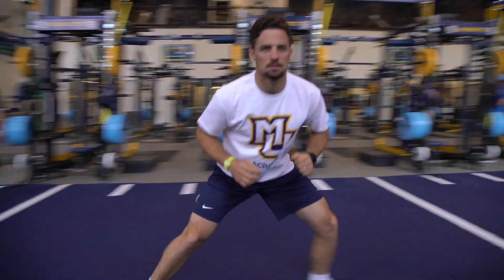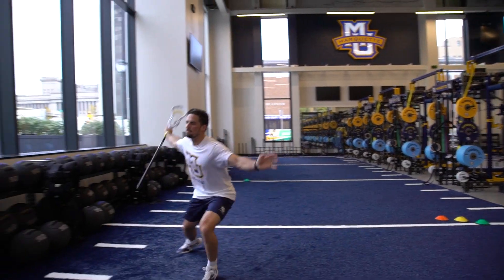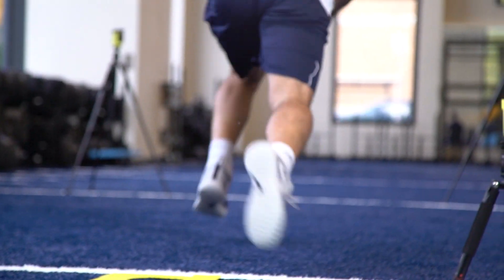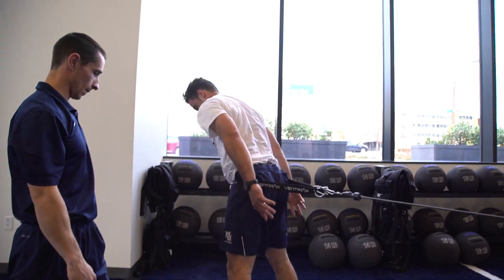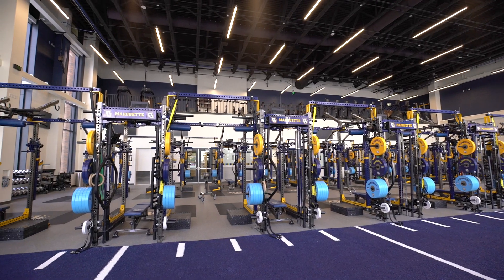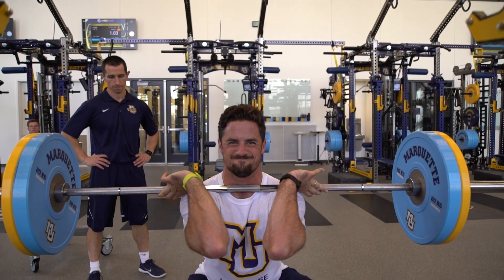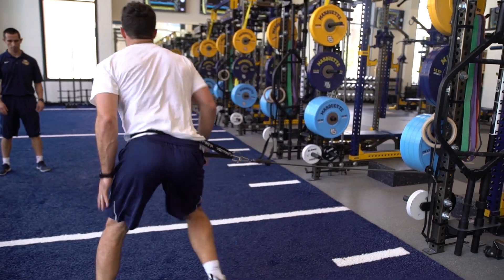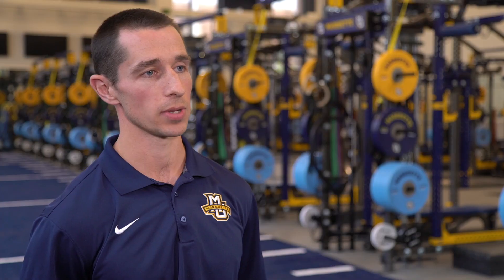Transfer Weight Room Training Gains To The Field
"Training transfer from the weight room to the field is critically important.  It's the primary role of a strength and conditioning coach"

 - Stuart Roche, Assistant Director of Sports Performance, Marquette University

Create a training environment that provides a training flow from a more constrained area in the racks to a more athletically open area of turf.   This provides an opportunity to sequence from a more heavily loaded resistance to very light load that provides a fluid movement that doesn't interfere with the timing of the movements.

To fully develop athletic potential and become an impact player in any sport and in every game, VertiMax performance training equipment will deliver the speed, vertical jump and explosive power performance teams and individual athletes need to excel at any level. With over 50% of the NFL and NBA including 70% of Division I colleges and thousands of high schools and families using our performance training equipment, VertiMax is recognized as the world leader providing the means to develop the fastest most explosive athletes in any sport from youth to pro levels.

The Vertimax V8 system is the most advanced system developed to allow athletes to engage in effective light-load, high speed training that optimally promotes rapid force production to maximize explosive power and speed. The V8 system provides eight adjustable load resistance bands enabling athletes to load up to eight individual locations on their body simultaneously for optimal sports specific performance development.

The Vertimax Raptor is portable resistance training that can allow athletes to train on-the-go. The lightweight Raptor system that utilizes the patented VertiMax Elastic Training Technology to develop athletic speed and strength. Raptor Provides a mobile solution for teams and individuals by quickly strapping to walls and fences, inside a facility or out on the field, allowing athletes to train with resistance out to distances of 45 yards.

Optimal development of athletic speed and power is achieved by maximizing the rate at which muscular force can be generated. The faster an athlete can generate force, the more explosive they are going to be. As an athlete's explosive power increases, so will their ability to accelerate and jump. However, it is very important to note that the strength an athlete develops in the weight room will not effectively translate to explosive power in competition unless low velocity power lifting is combined with light-load high speed explosive training.

Being strong doesn't guarantee you'll be explosive. The stronger you are the more explosive potential you have. However, an athlete's explosive potential can only be realized if their strength can be optimized for maximum rate of force production or power output. That is accomplished by combining traditional weight training protocols with EFFECTIVE high speed light load training. I emphasized effective because many of the elastic training devices and techniques which this video points out do not effectively load the initial phase of explosive movement. VertiMax corrects these problems to create the world's most effective sports performance training system.